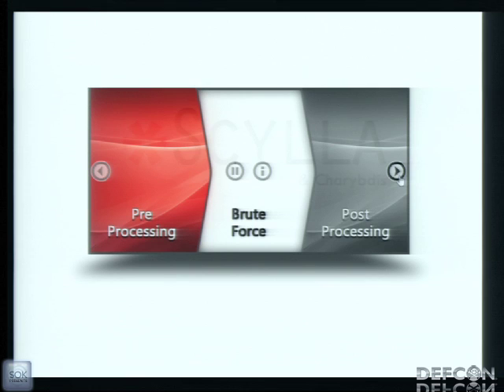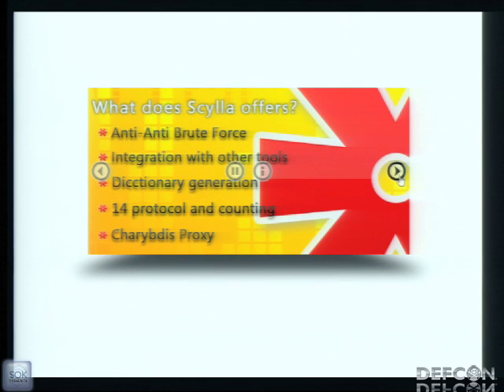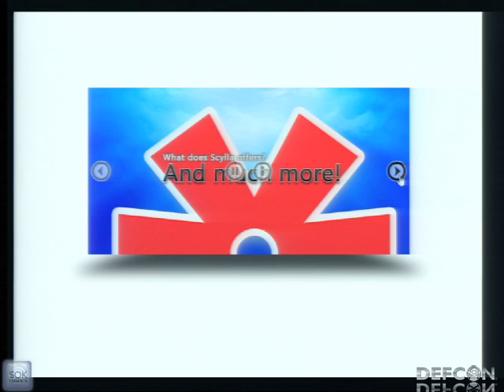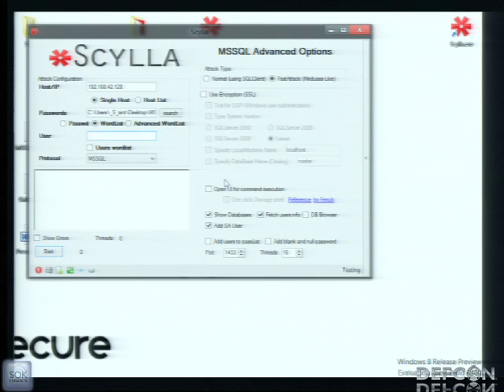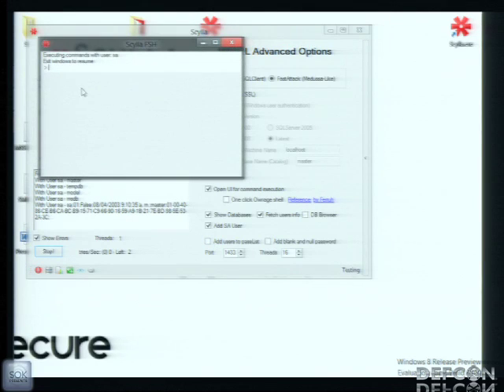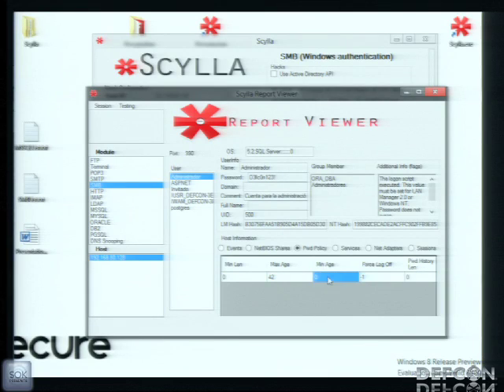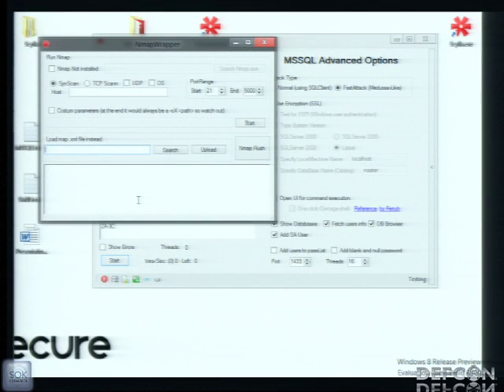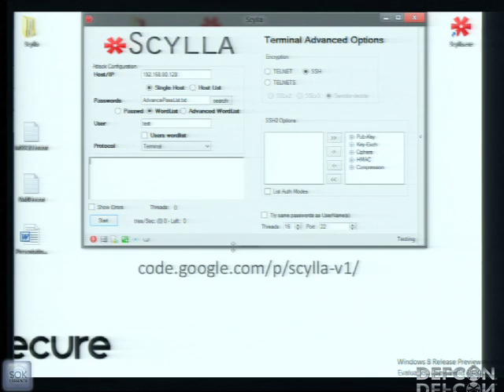DEFCON 20: Scylla: Because There's no Patch for Human Stupidity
Speakers: SERGIO 'FLACMAN' VALDERRAMA CONSULTING MANAGER, 2SECURE
CARLOS ALBERTO RODRIGUEZ CO-FOUNDER, 2SECURE

When there's no technical vulnerability to exploit, you should try to hack what humans left for you, and believe me, this always works.

Scylla provides all the power of what a real audit, intrusion, exclusion and analysis tool needs, giving the possibility of scanning misconfiguration bugs dynamically.

Scylla aims to be a better tool for security auditors, extremely fast, designed based on real scenarios, developed by experienced coders and constructed with actual IT work methods.

The words "Configuration Tracer" are the best definition for Scylla, a tool to help on IT audits.

Sergio 'flacman' Valderrama has been a coder and hacker since he was in school (15 Years old?). Consulting Manager of 2Secure S.A.S, he has worked as security consultant for more than 6 years. Founder of ColombiaUnderground Team, he studied Computer Engineer at the Universidad de los Andes... (lot of non interesting crap about titles and experience). And of course, he's the main developer of Scylla.

Carlos Alberto Rodriguez is Co-Founder at 2Secure, a Colombia-based company that provides specialized security services for multiple sector companies. Senior Developer focused in security development with emphasis in cryptographic algorithms, Senior Security Consultant, R&D Manager and Security Applications Leader for 2Secure with over 7 years of experience in security and incident handling.